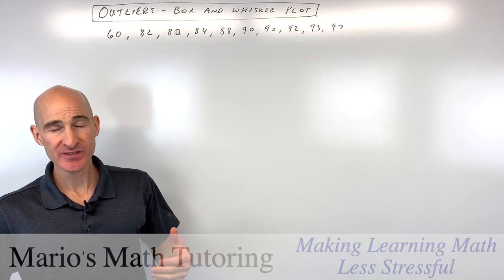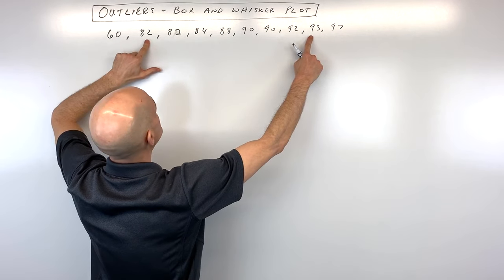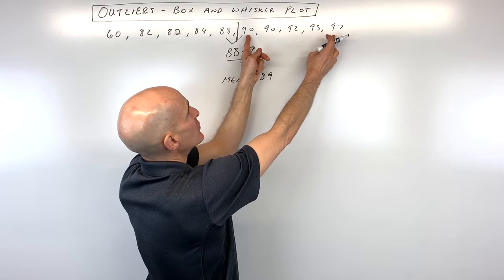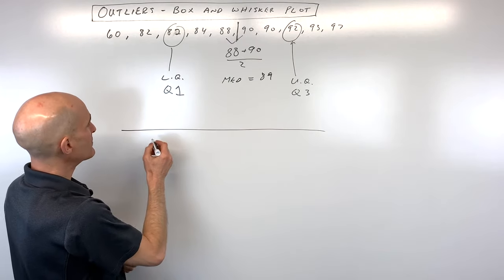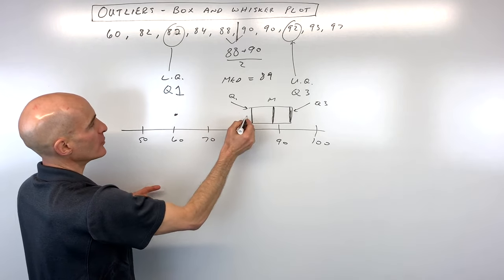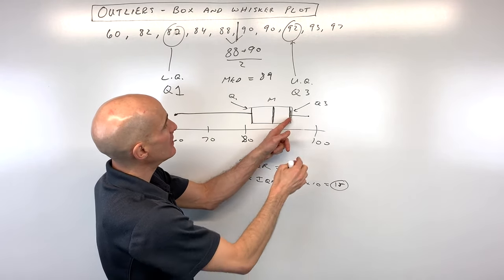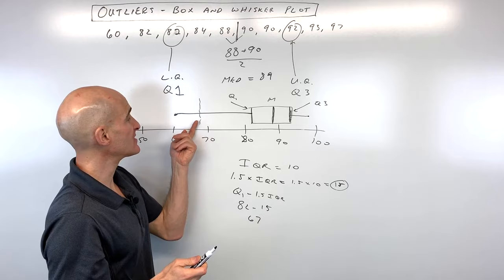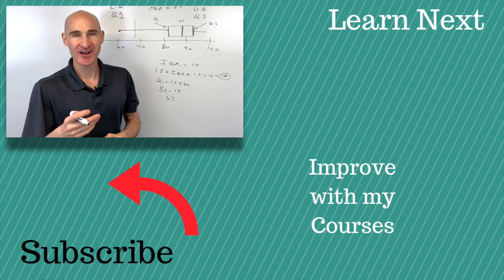Outliers - Box and Whisker Plot (1.5 IQR)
Learn how to find which data points are outliers using a box and whisker plot.  We discuss the method of working with 1.5 times the interquartile range to find out which data points are outliers.  We also discuss how to construct a box and whisker plot by finding the median, lower quartile, upper quartile, maximum and minimum.

Jump to Section of this Video:
0:06 What is an outlier?
0:28 How to create a box and whisker plot
0:36 How to find the median
0:54 How to find the median when there is an even number
1:17 How to find the Upper Quartile and Lower Quartile
1:57 How to graph box and whisker plot on number line
2:33 How to graph the whiskers using the minimum and maximum
2:44 How to find the IQR (interquartile range)
3:08 Use 1.5 IQR to find outliers